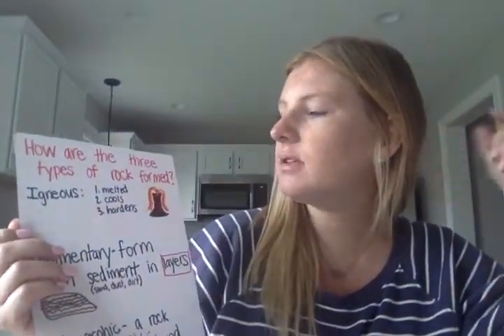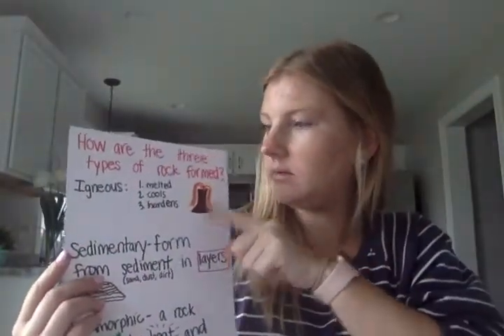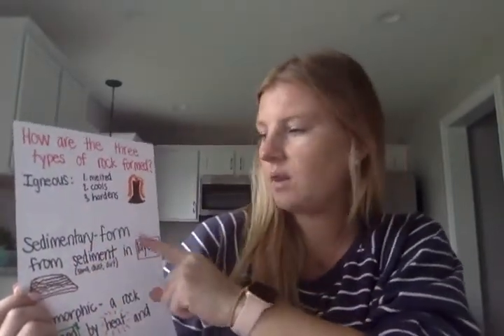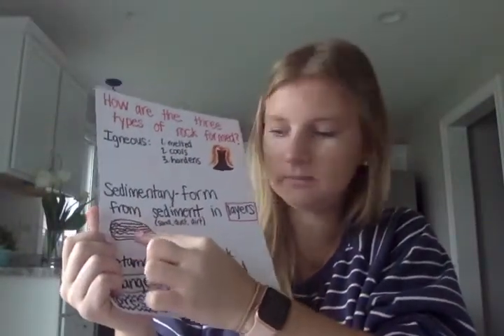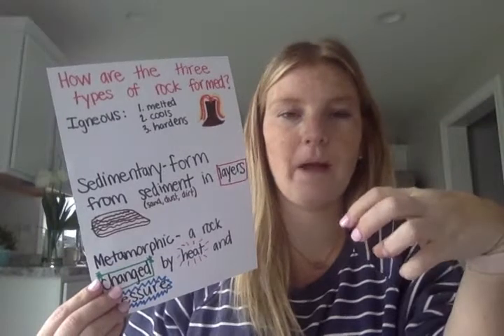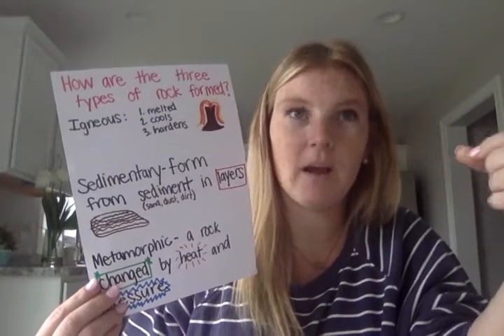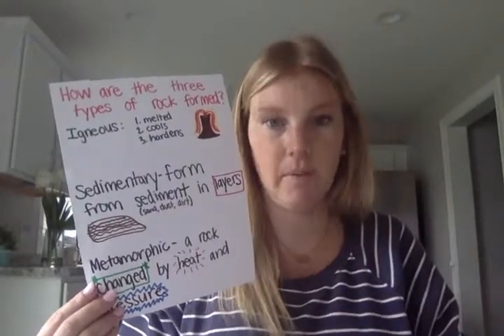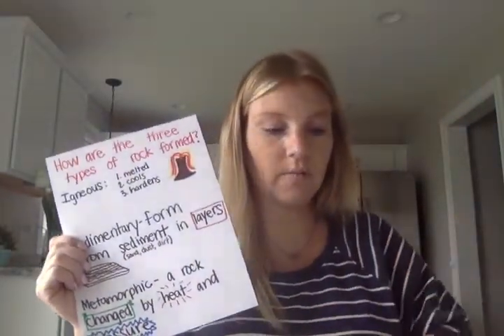Lesson 8 Minilesson